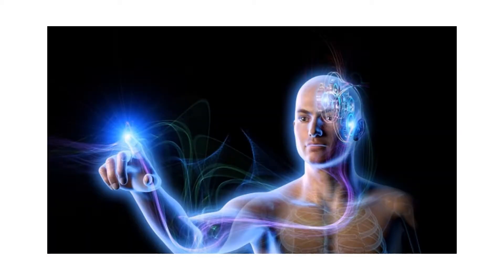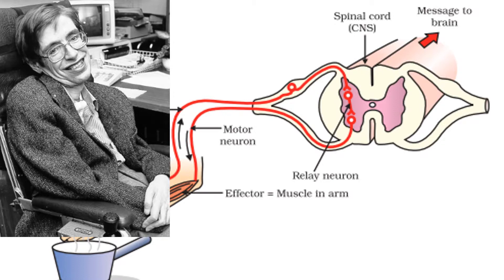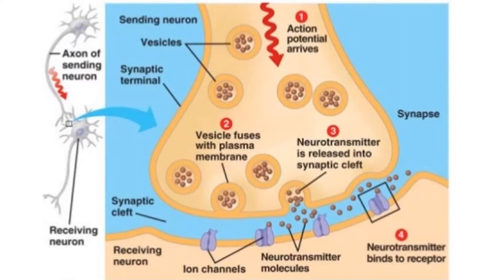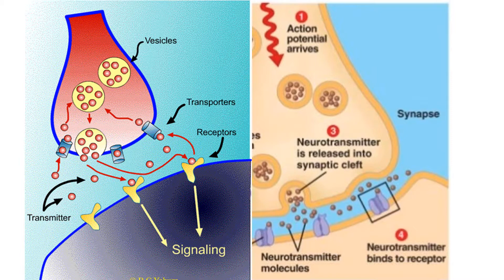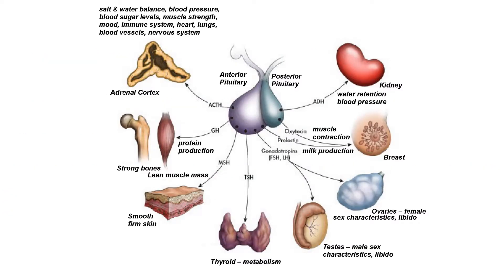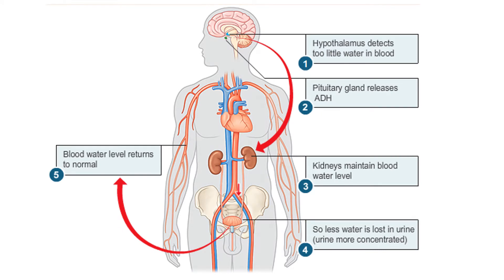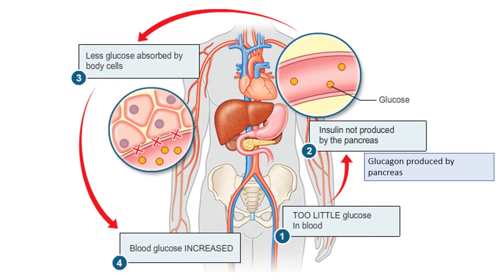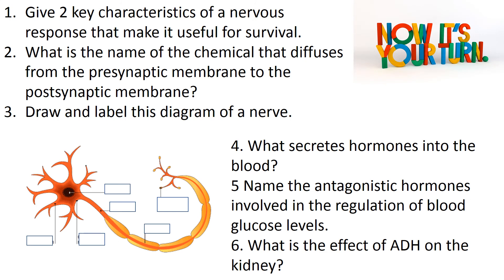Nerves and hormones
A discussion of coordinated responses in the body via nerves and hormones.